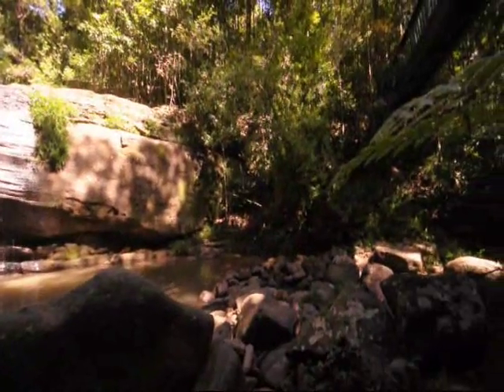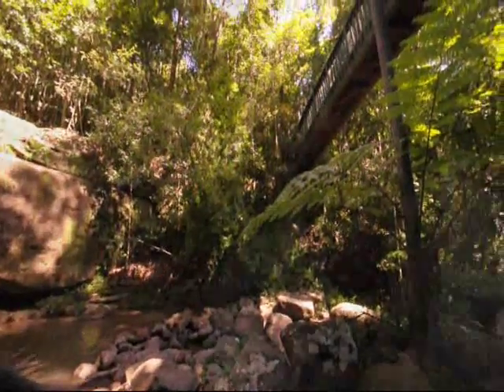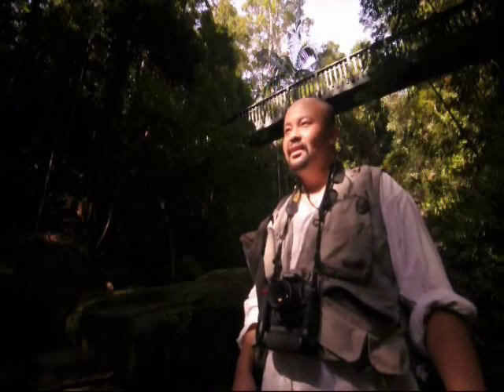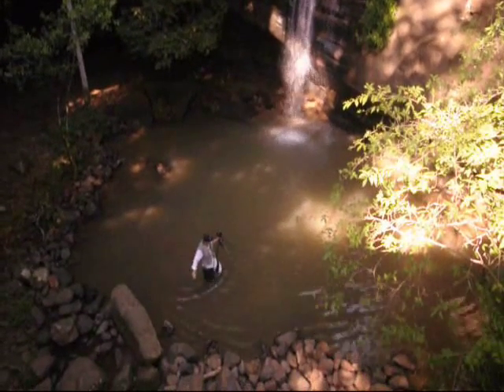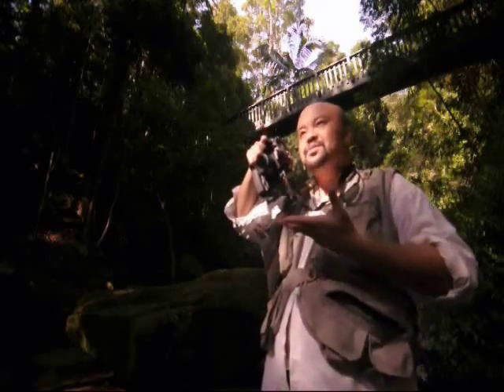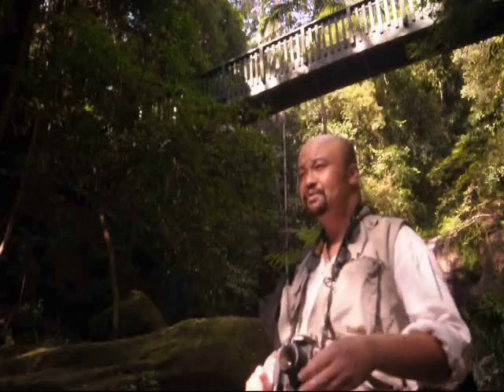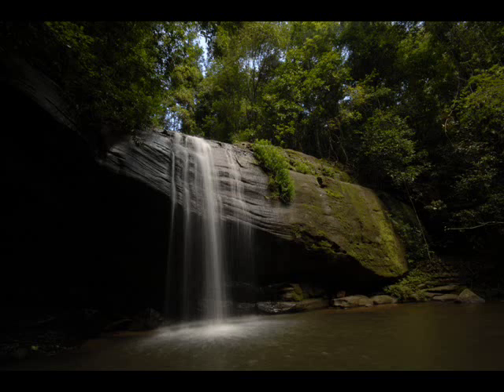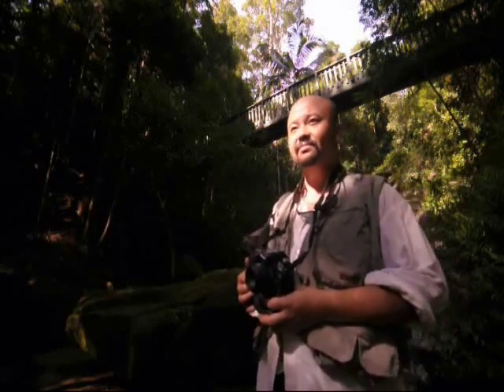HDR Waterfall Photography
Australian Photographer Hing Ang explains how to use HDR to capture a rainforest waterfall